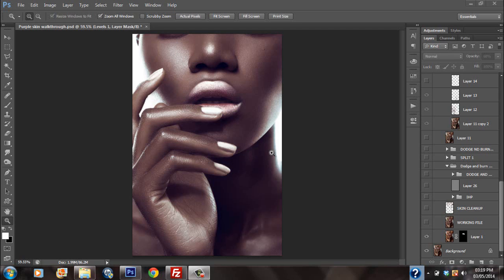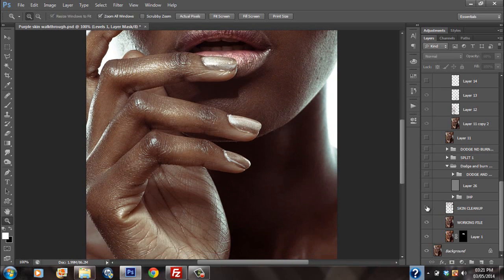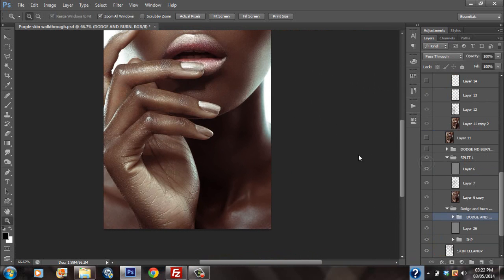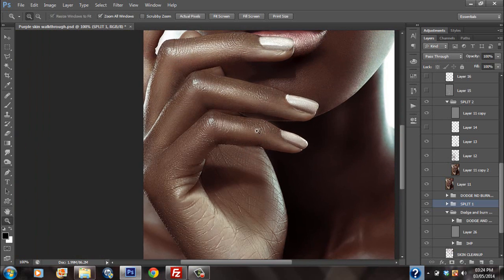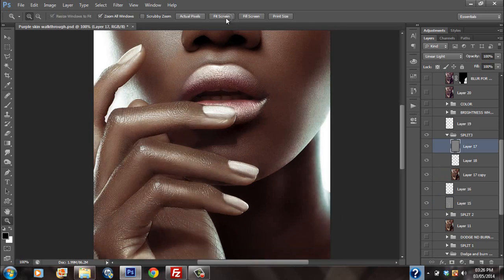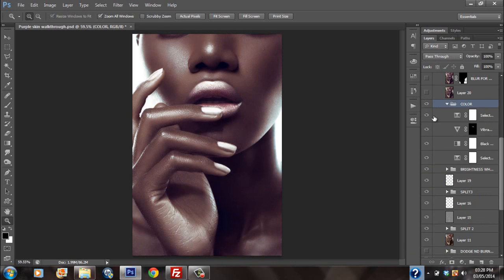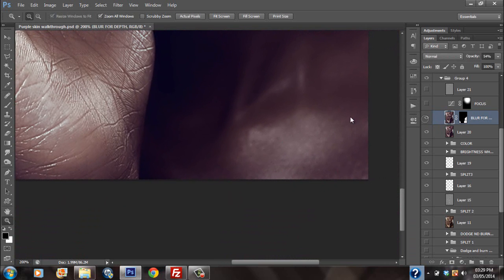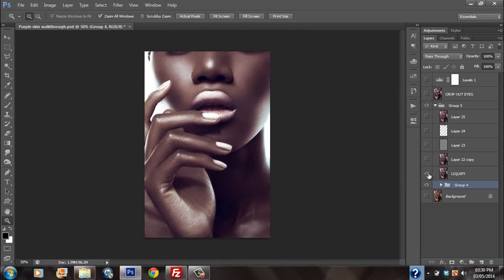HIGH END SKIN RETOUCHING WALKTHROUGH Preserving skin texture HD and color toning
PURCHASE MY NEW ADVANCED HIGH KEY RETOUCHING DVD NOW

//ignore//

/*Searches related to High End Retouching/*-+
Skin Retouhcing
photo retouching
retouching tutorials
high end retouching tutorials
beauty retouching
Fasion retouching
photoshop tutorials
beauty and skin retouching
retouching dvd
dodge and burn
how to dodge and burn
how to retouch
skin texture
color toning
box studios
pascal dangin